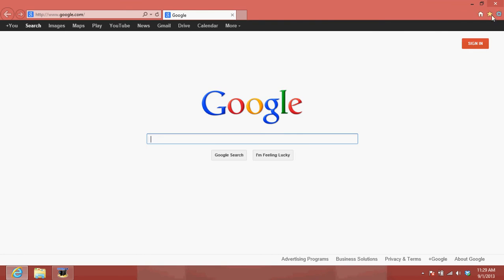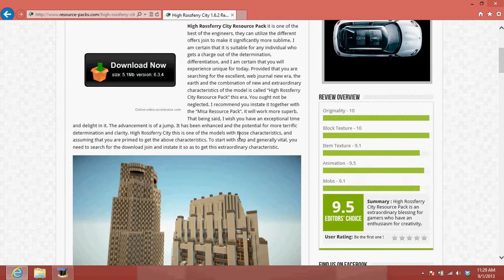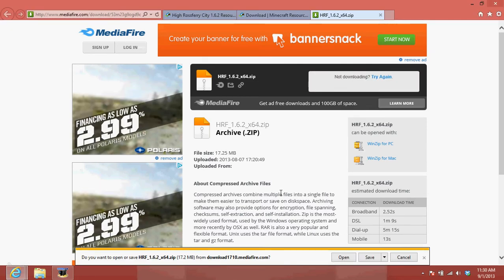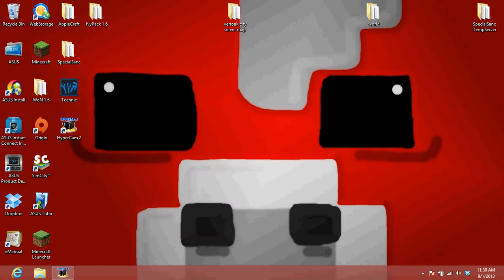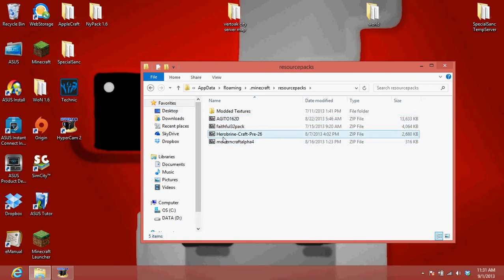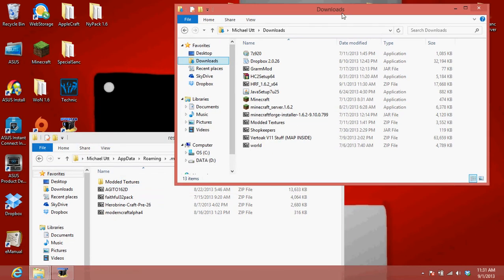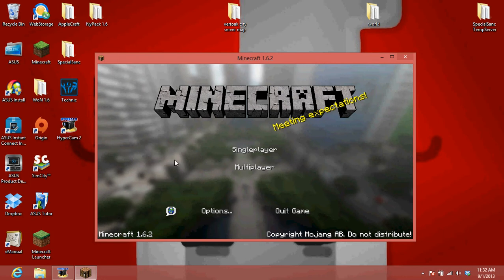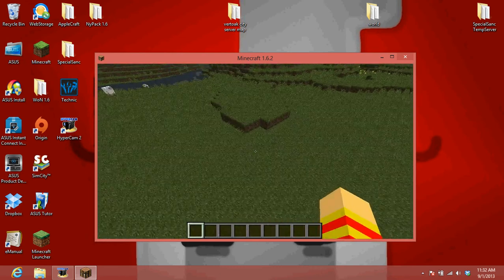TUTORIAL: How to download a Minecraft Resource Pack (NO WINRAR OR WINZIP!!!)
FIRST VIDEO FTW! Woot woot!

Sup guys, here's a quick tutorial by Ny on how to install and use a Minecraft Resource pack. The best part is... ABSOLUTELY NO WINRAR OR 7ZIP!!! This is TOTALLY safe for ALL platforms of Windows (in this case I am using Windows 8, but it still works for 7 and XP and Vista very similary). Hope you guys enjoy!

PEACE!!!

We'd LOVE a new addition to the 'Teers army! Tell your friends and get a cookie :3